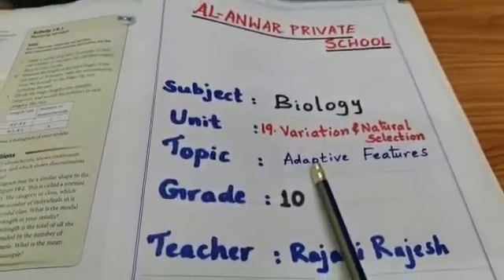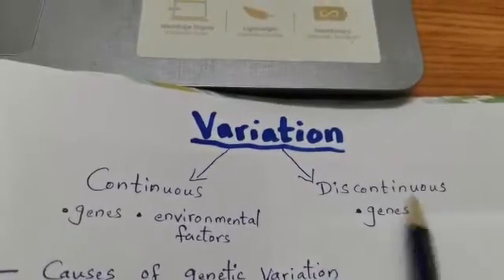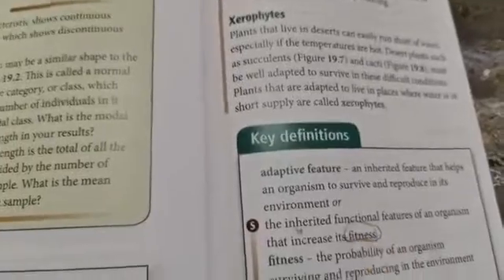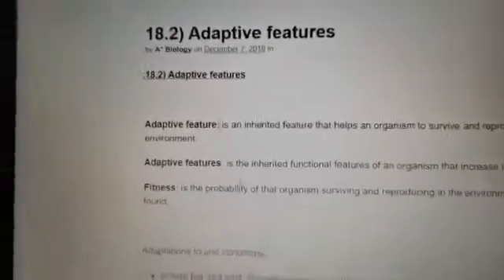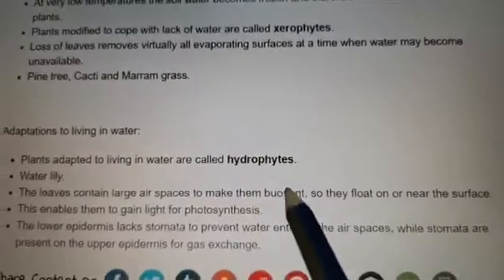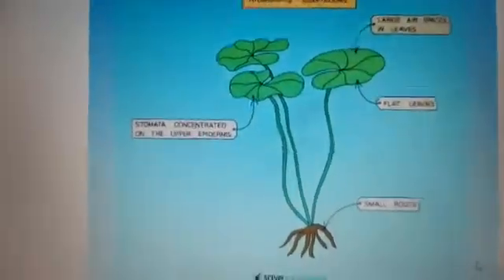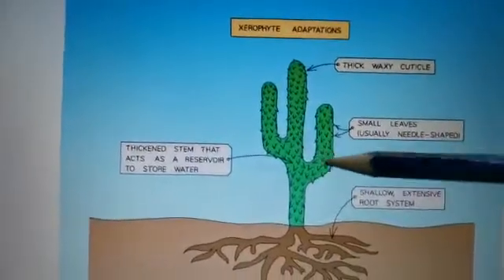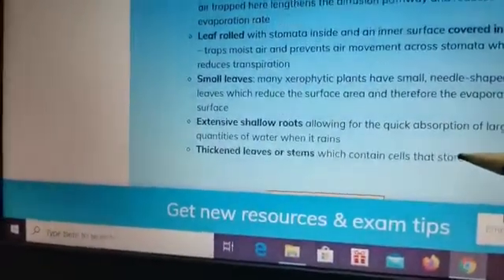Lockdown Tutorials, Grade:10- Adaptive features(part3)//Rajani's Simple Style//Ep:33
My Biology Class